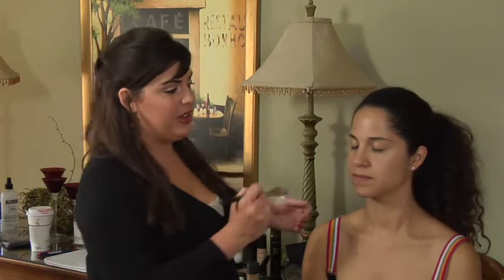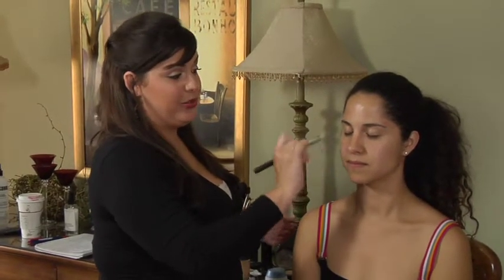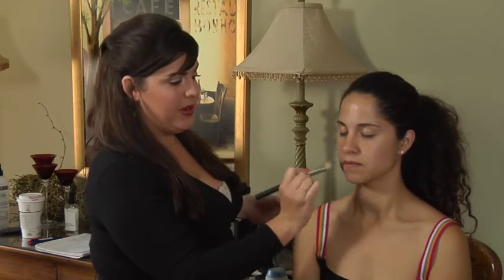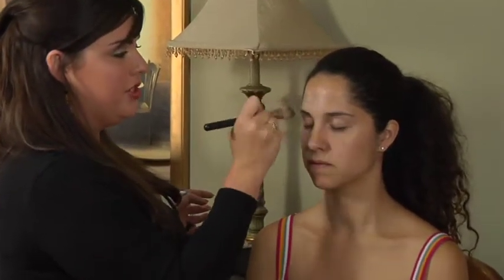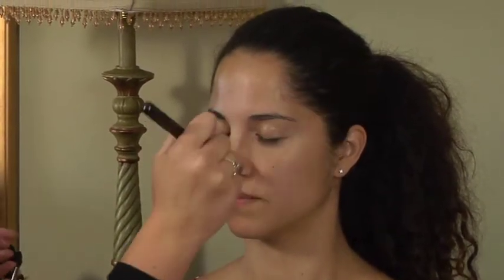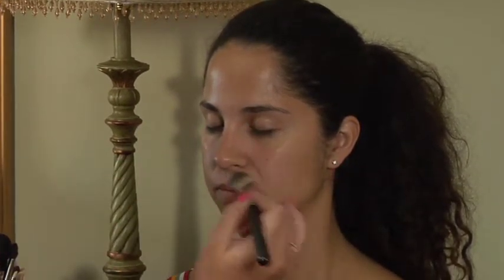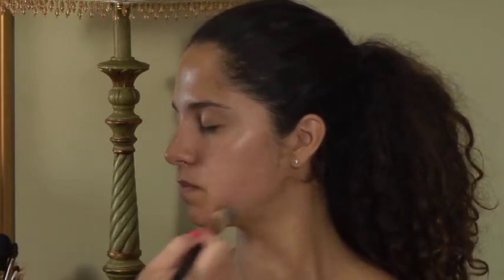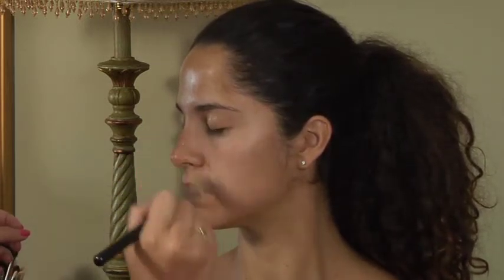How to Put on Makeup : Bridal Makeup Moisturize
The first thing that you're going to want to do on your wedding day is moisturize your skin. Learn how to apply bridal makeup moisturizer from a professional makeup artist in this free wedding video.

Expert: Megan Milano
Bio: Meagan Milano is a professional makeup artist. She is currently the make-up artist for the show "The View From the Bay" in San Francisco, CA.